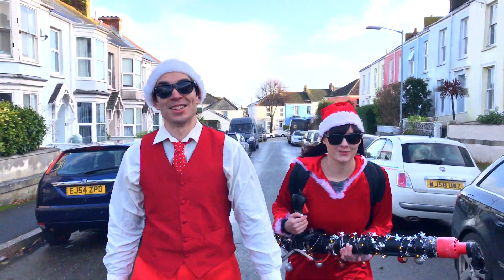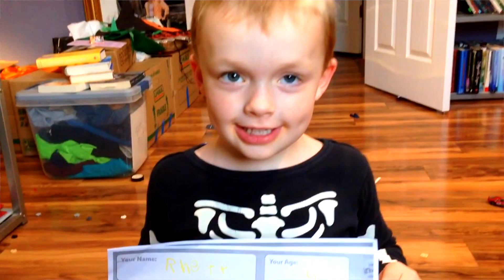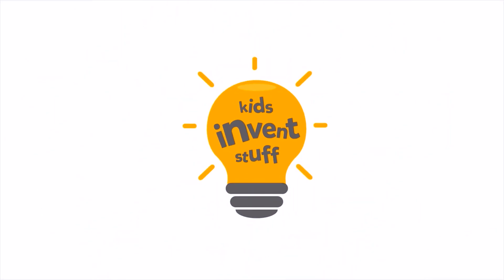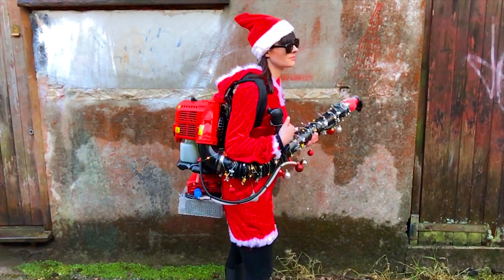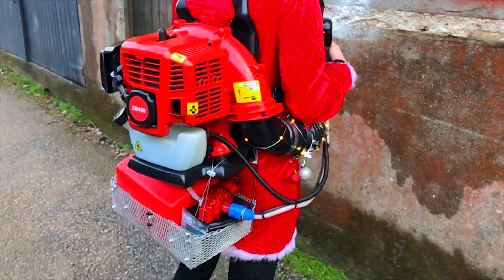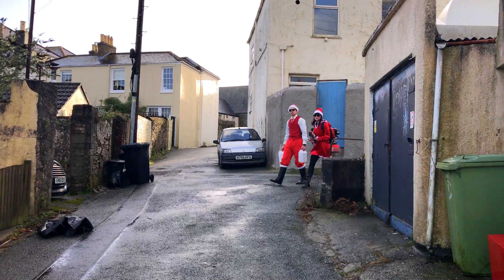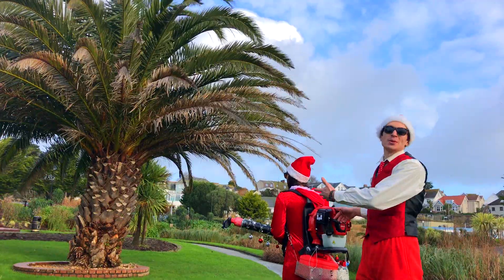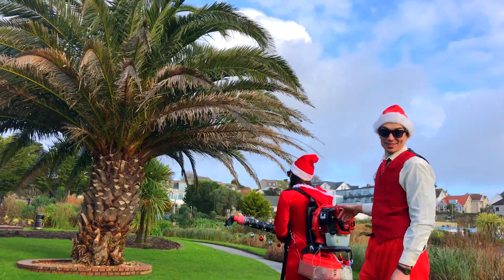Testing a Homemade Snow Cannon | Kids Invent Stuff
We build kids' invention ideas & Rhett (age 5) challenged us to build his Snowy Blaster, and this is what happened when we tested it out by making some snow! The snow foam is made from eco-friendly washing-up liquid.

A big THANK YOU to our challenge sponsor Autodesk Fusion 360

Fusion 360 is a cloud based tool designed to help you make anything! From taking ideas at the concept level all the way through to manufacturing.

If you enjoy both bad singing & kids' inventions, then check out our '12 Inventions of Christmas':